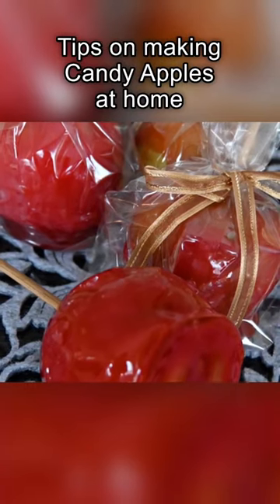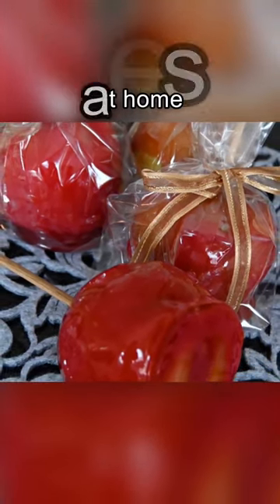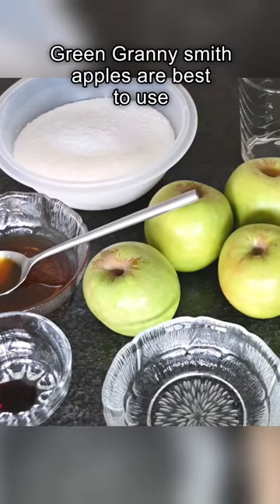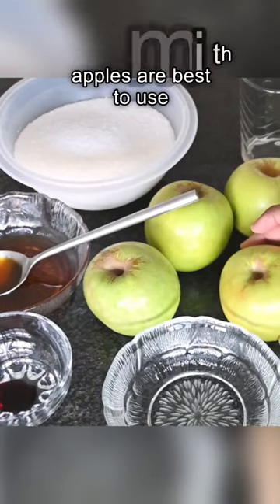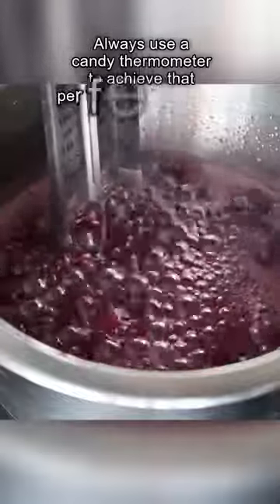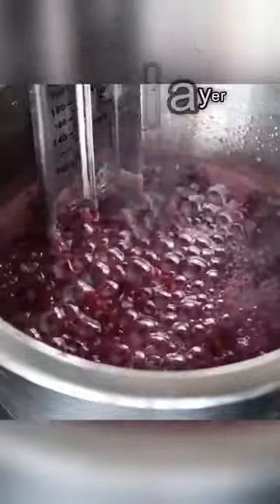Homemade Candy Apples | Sweet and Irresistible Treats!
In this delightful video, we'll show you how to make irresistible candy apples right in the comfort of your own home. Join us as we take you through the step-by-step process of creating these classic treats that are perfect for parties, holidays, or simply satisfying your sweet tooth.

Using simple ingredients like crisp apples, sugar, corn syrup, and a touch of food coloring, we'll guide you through the process of creating a glossy, candy-coated shell that encases the juicy apple inside. We'll also share tips and tricks to ensure your candy apples turn out picture-perfect every time.

Whether you're a seasoned baker or a beginner in the kitchen, this recipe is easy to follow and guarantees delicious results. Get ready to impress your friends and family with these eye-catching and delectable treats.

So, grab your apron and join us on this sweet adventure. Get ready to indulge in the delightful world of homemade candy apples!